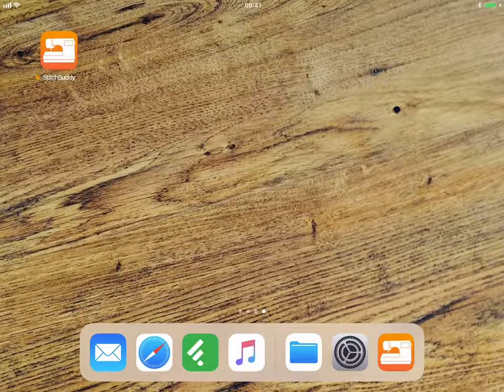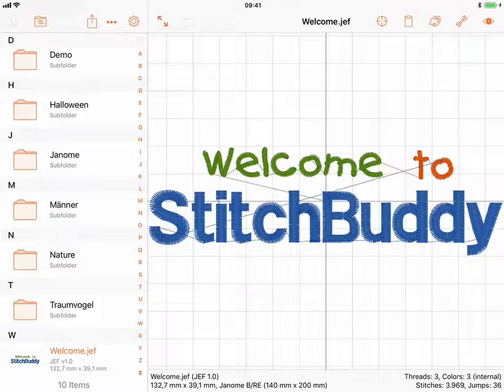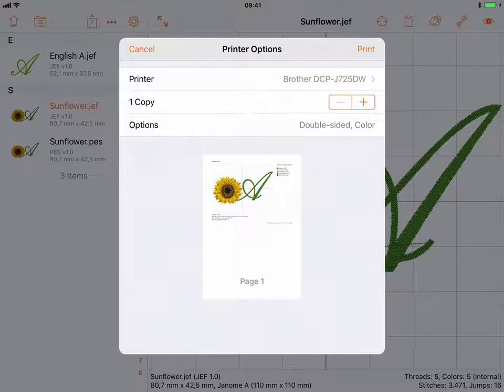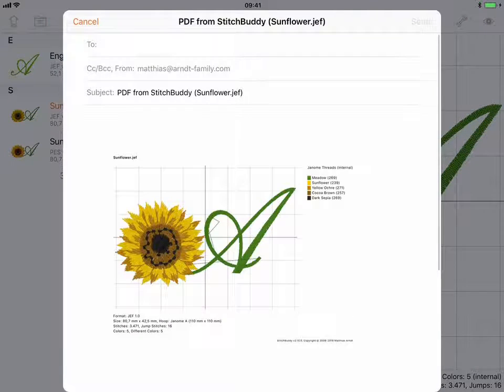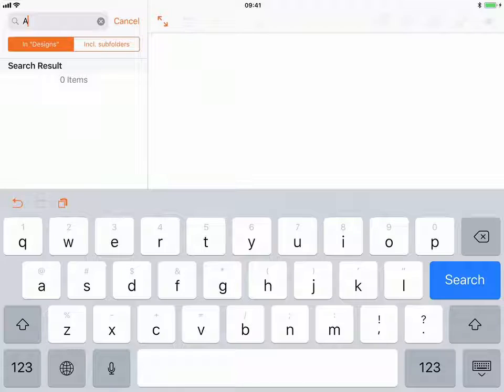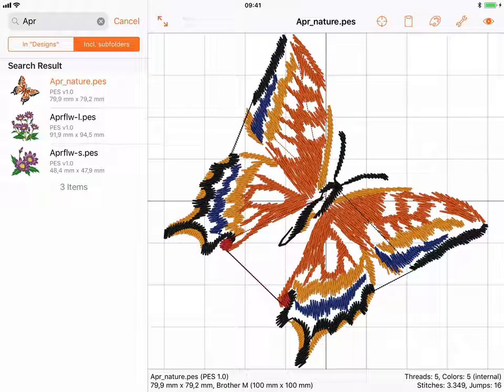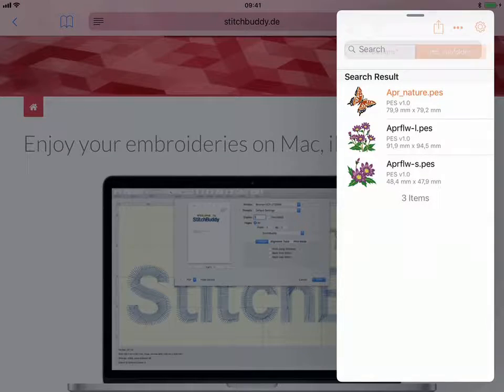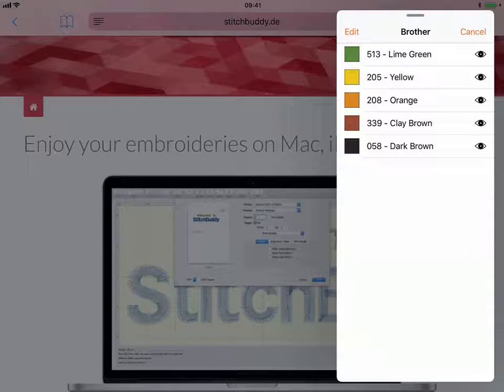StitchBuddy HD v2.15 on iPad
How to search, mail and print embroidery designs on an iPad (incl. slide-over mode).

With this new app you can edit embroidery designs on your iPhone or iPad. StitchBuddy iOS v2.15 will be released in May 2018.